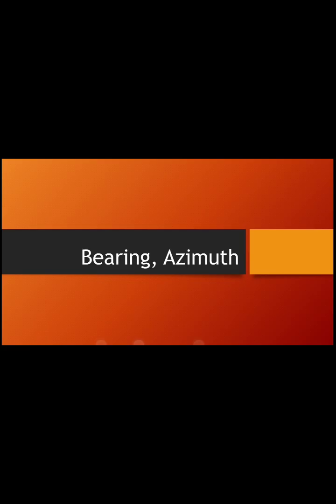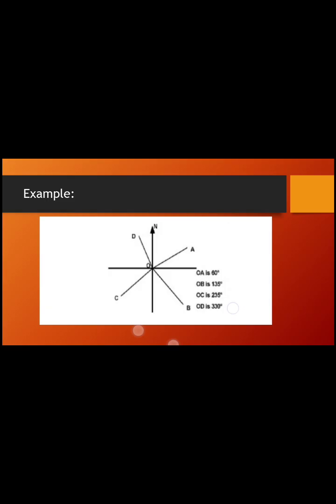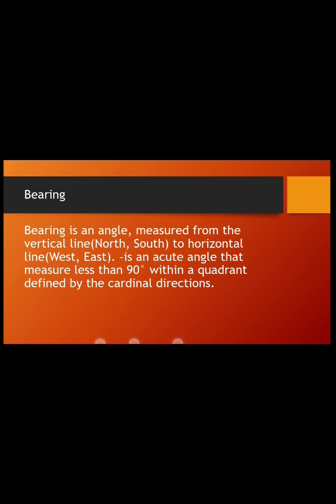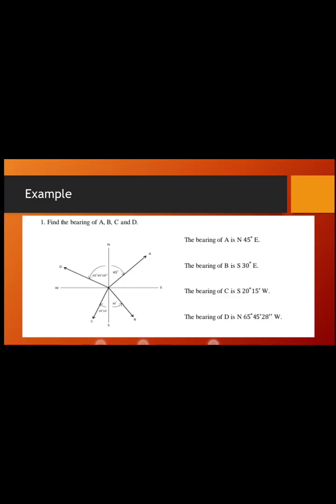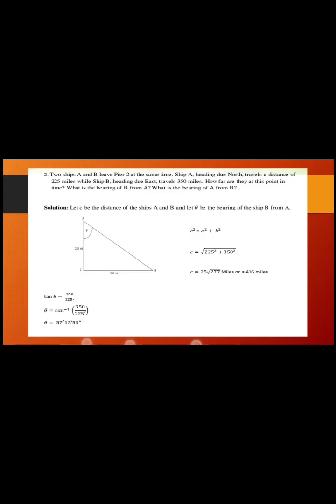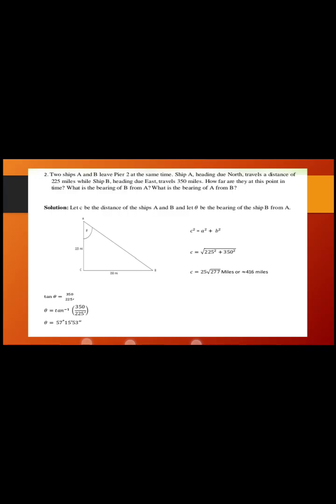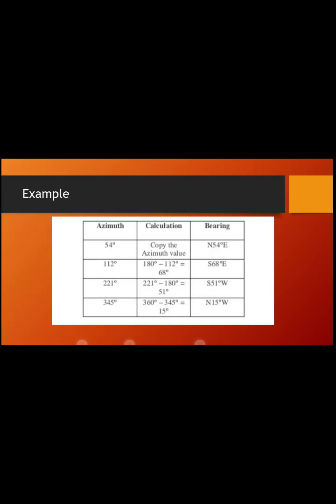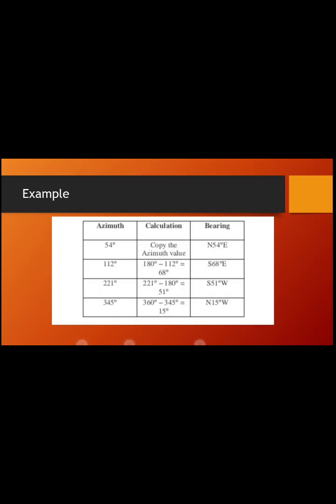Robinpogimatics TV , Bearing and Azimuth - MATH TUTORIAL/// For educational purposes only